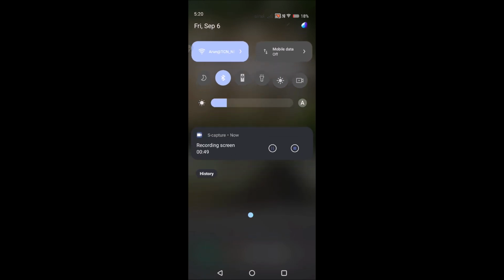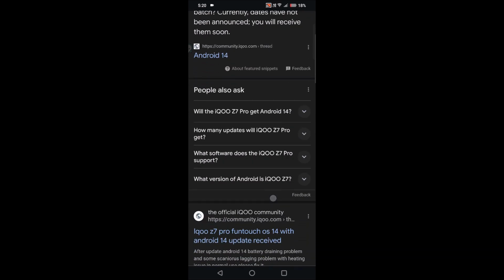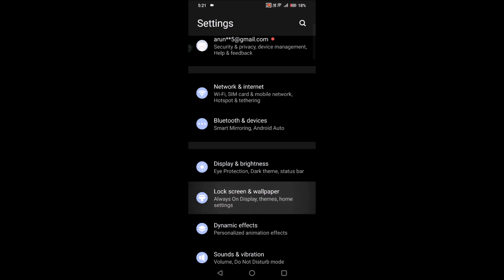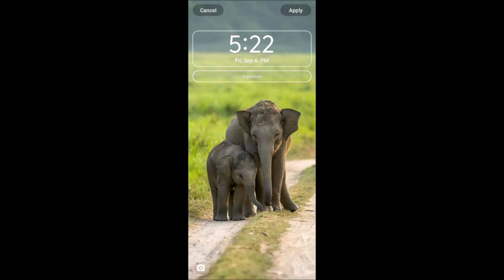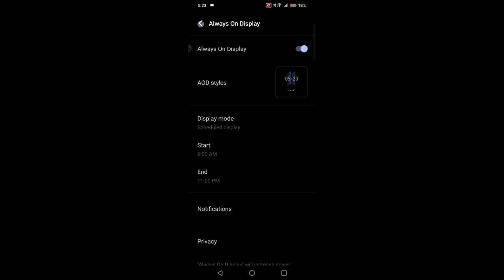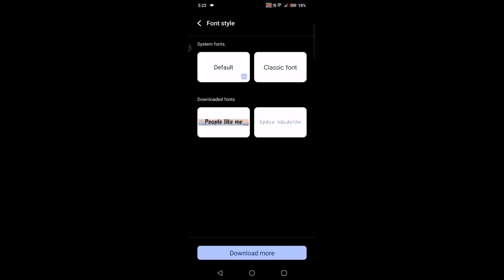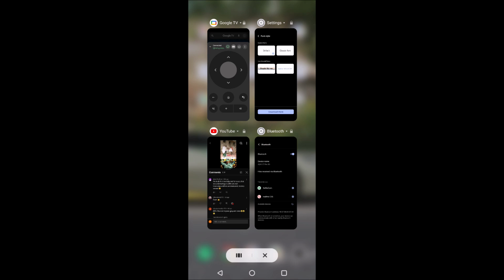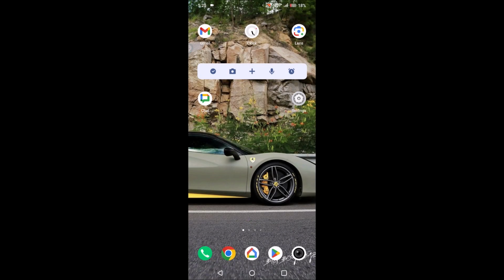Should I Upgrade to Android 14 ?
Should I upgrade to Android 14? If this is the question on your mind to upgrade to Android 14 from Android 13 or Android 12, then this is the tutorial for you. Yes there are security updates and customisation update which are really useful for Android uses so you can upgrade to Android 14. You can pin apps on recent apps. You can customize lock screen on Android 14, there are many more features added which are explain in the video.